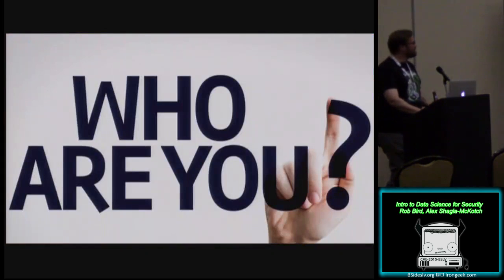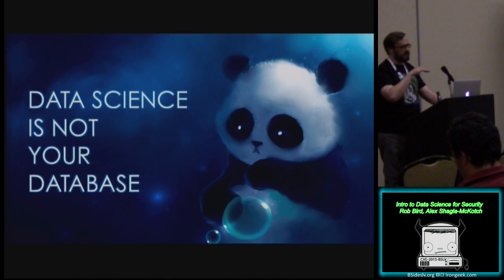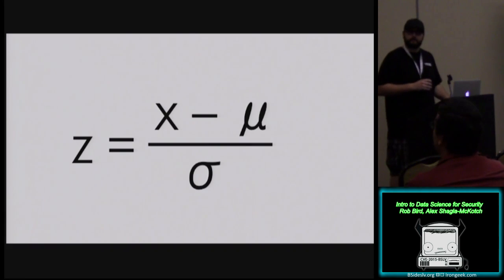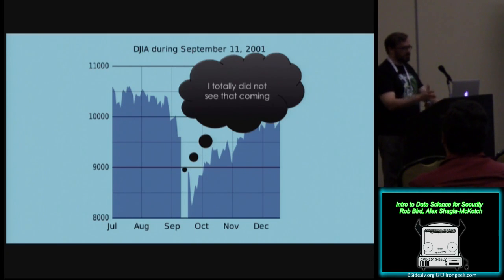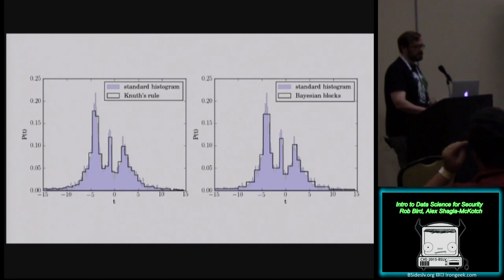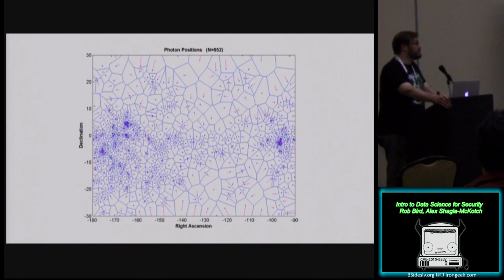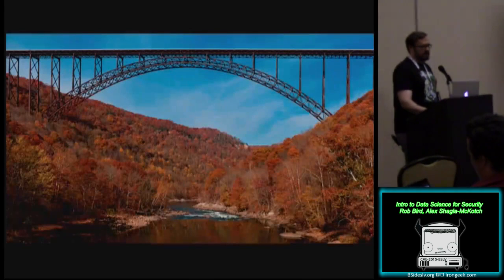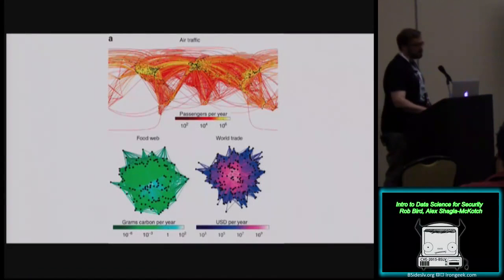GT - Intro to Data Science for Security - Rob Bird & Alex Shagla-McKotch